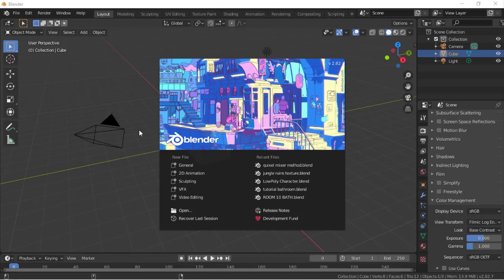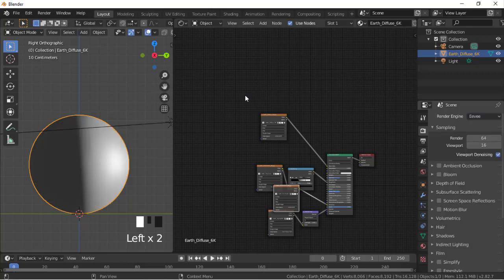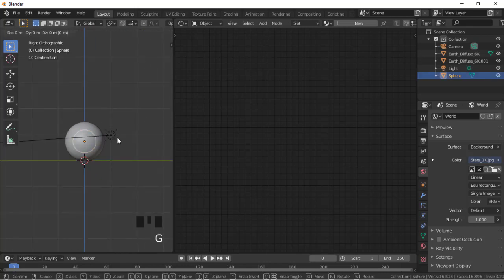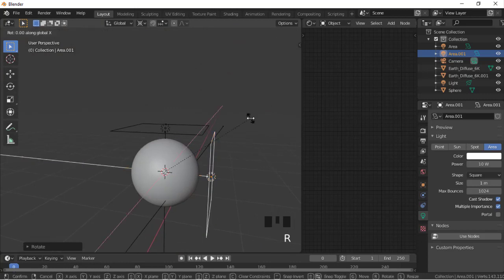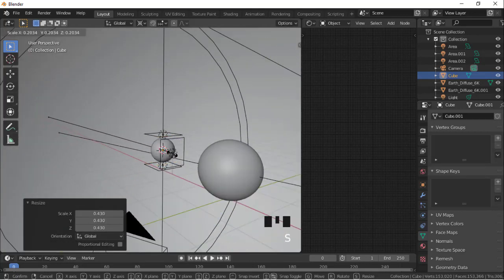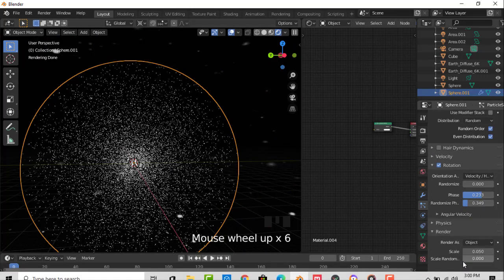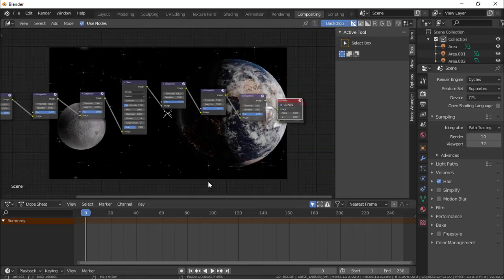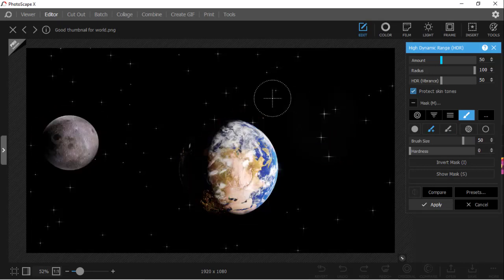How to make the earth in Blender (Blender Tutorial)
Hi Guys this video is on the basics of creating the earth and moon in blender
Textures: